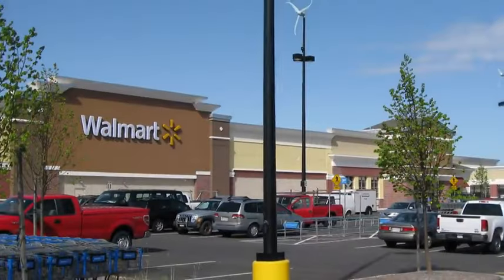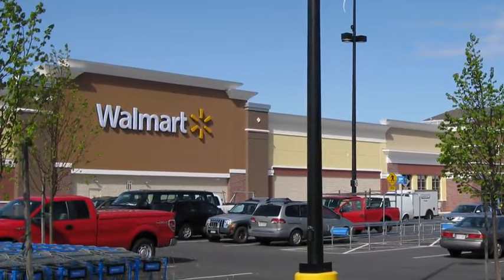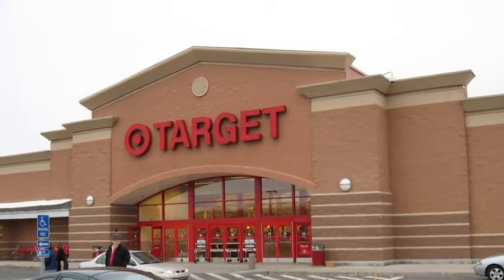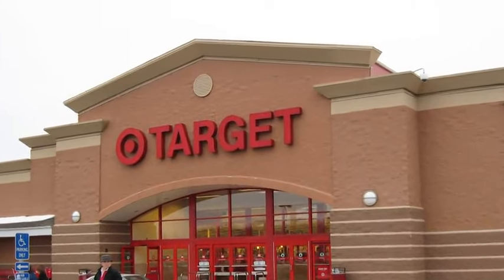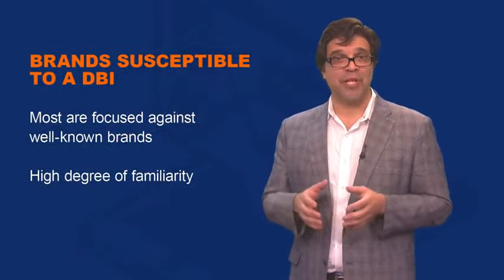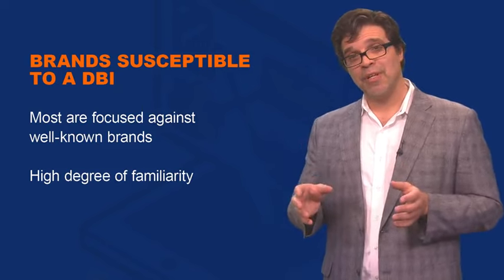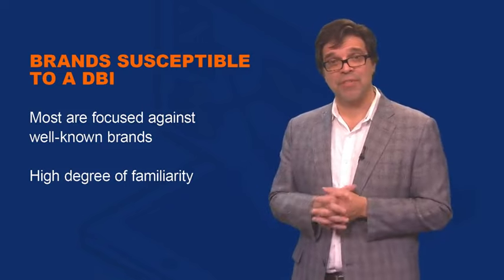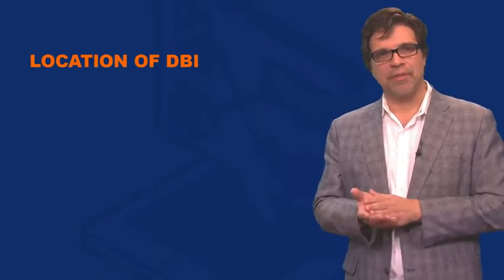Le marketing dans le monde numérique Digital Concept: Doppelgänger Brands, Part 1 Coursera